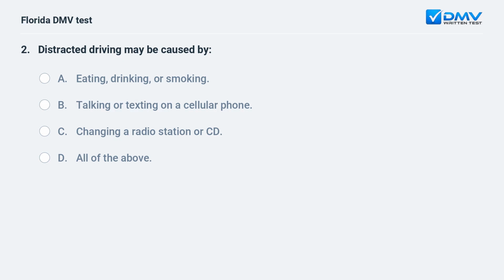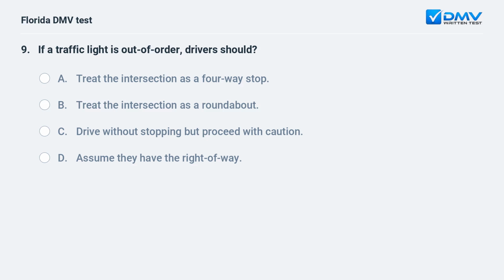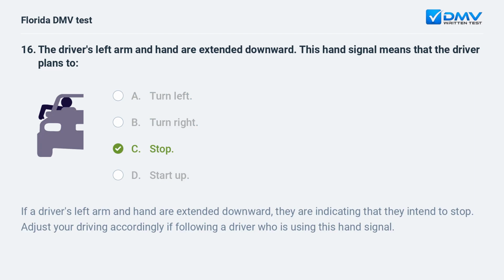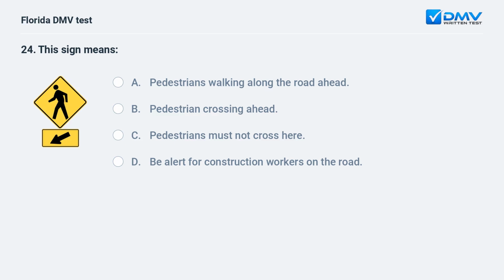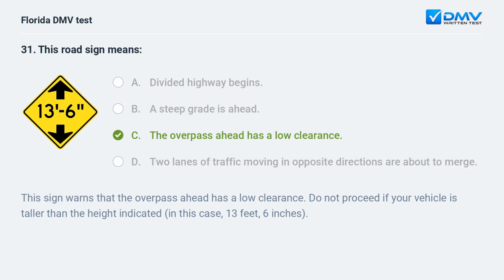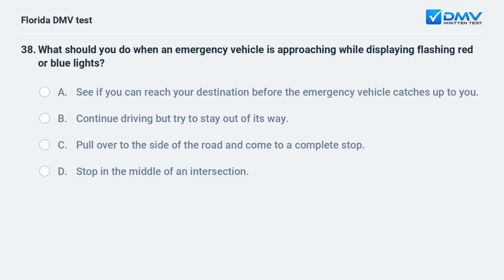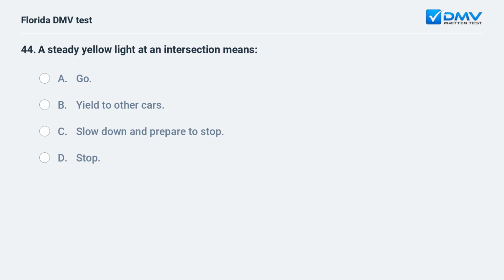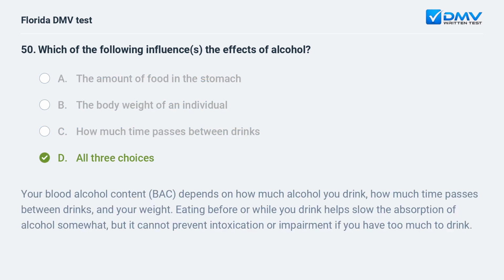2024 Florida DMV Written Test #3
Ace your 2024 Florida DMV Written Test On your First Try. 100% Free. 99% Success Rate. Practice Now! Real Drivers Test Questions & Answers from your local DMV.

Introduction: 00:00
Question 1:  00:06
Question 2:  00:34
Question 3:  01:13
Question 4:  01:49
Question 5:  02:22
Question 6:  02:49
Question 7:  03:42
Question 8:  04:10
Question 9:  04:50
Question 10:  05:28
Question 11:  05:59
Question 12:  06:37
Question 13:  06:54
Question 14:  07:09
Question 15:  07:39
Question 16:  08:31
Question 17:  09:06
Question 18:  09:45
Question 19:  10:27
Question 20:  10:46
Question 21:  11:38
Question 22:  12:18
Question 23:  13:04
Question 24:  13:28
Question 25:  14:01
Question 26:  14:31
Question 27:  15:03
Question 28:  15:40
Question 29:  16:22
Question 30:  17:01
Question 31:  17:29
Question 32:  18:08
Question 33:  18:37
Question 34:  19:05
Question 35:  19:46
Question 36:  20:39
Question 37:  21:25
Question 38:  22:05
Question 39:  23:00
Question 40:  23:46
Question 41:  24:39
Question 42:  25:34
Question 43:  26:03
Question 44:  26:36
Question 45:  27:18
Question 46:  27:56
Question 47:  28:30
Question 48:  29:11
Question 49:  29:51
Question 50:  30:31